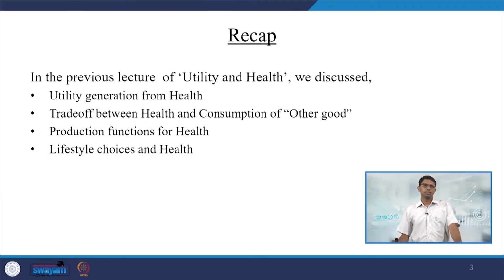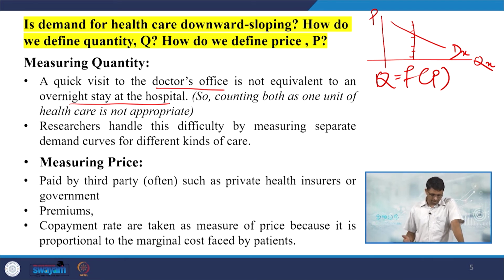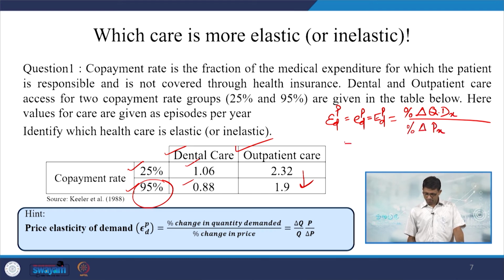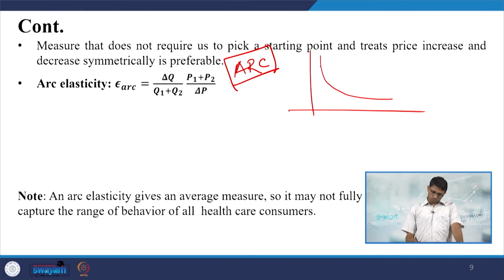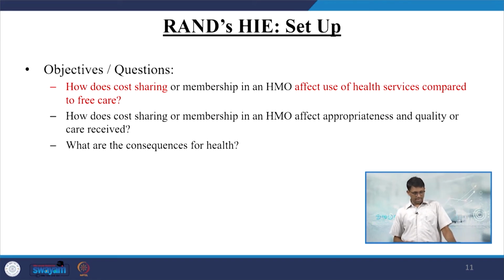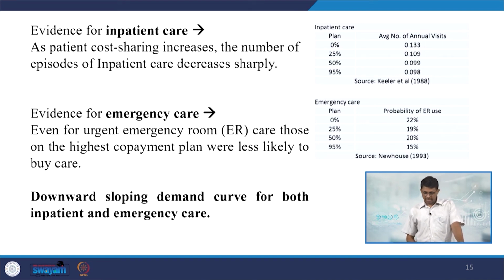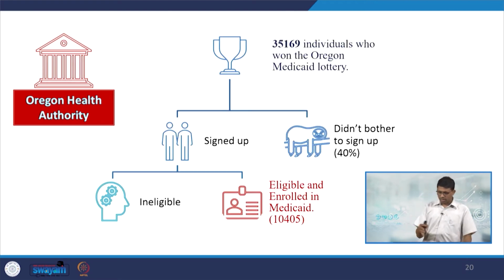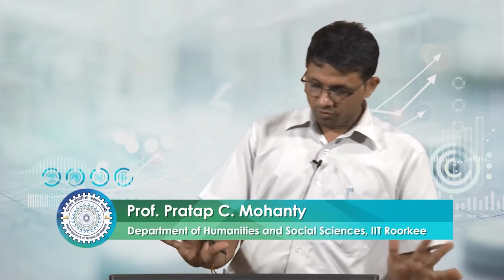Lecture 07- Demand for Health care